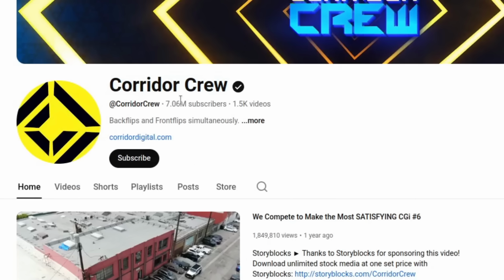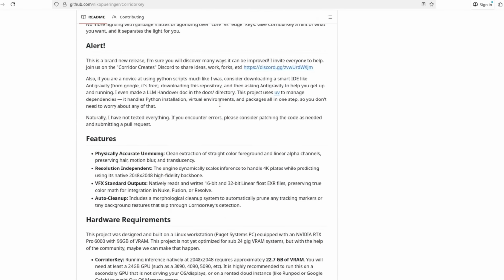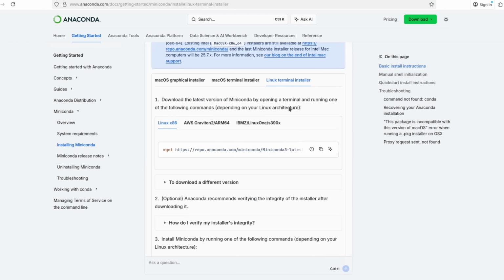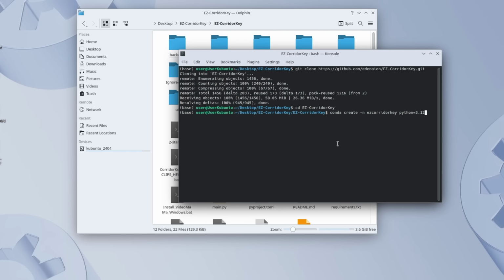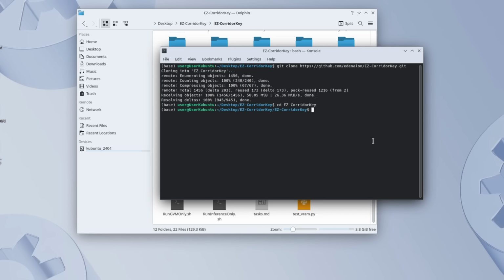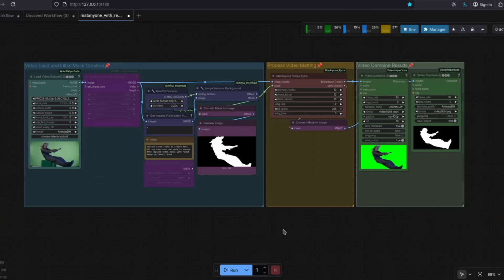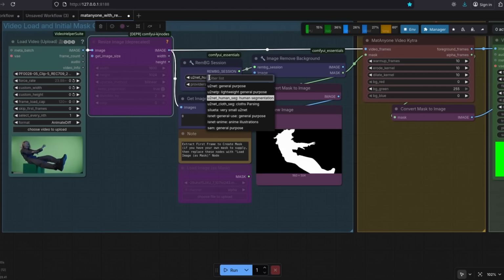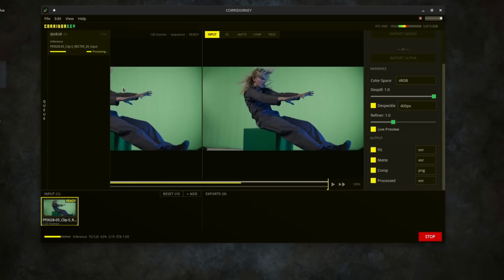Corridor Crew's PERFECT Chroma Key AI Model (CorridorKey) in Under 6GB VRAM! - Tutorial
A few days ago the HUGE YouTube channel Corridor Crew launched a video about how they created an AI to create the perfect chroma key. They claimed it could only be ran with more then 22gb of vram, but since they made it Open Source, the community already optimized.

Best budget Nvidia GPU for AI:

Depending on where you live AliExpress might be a better option: